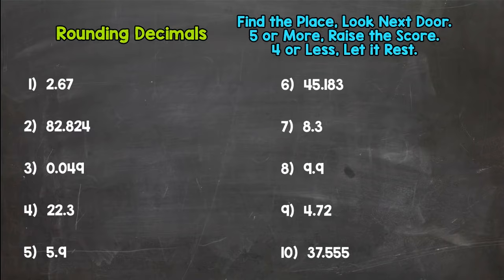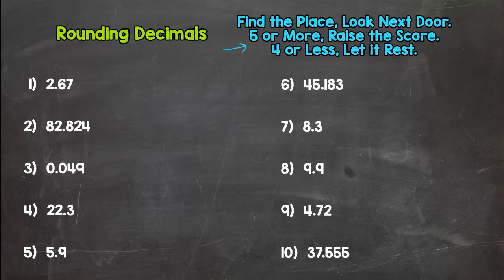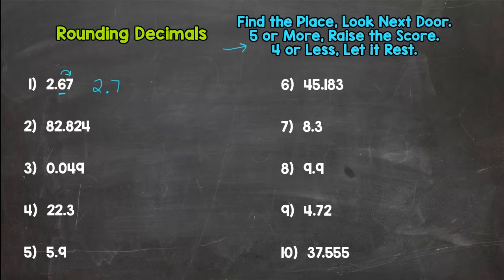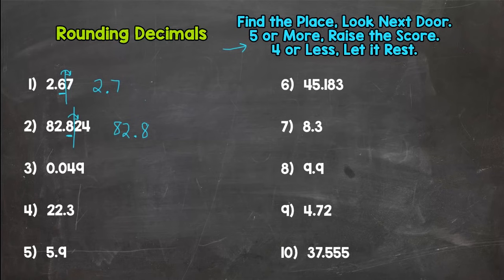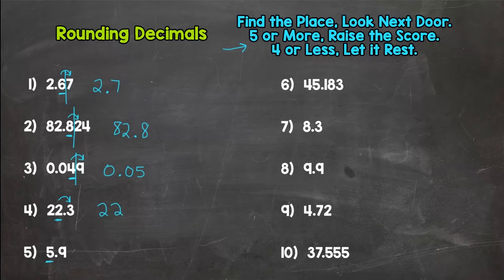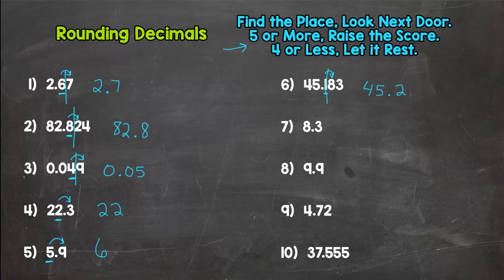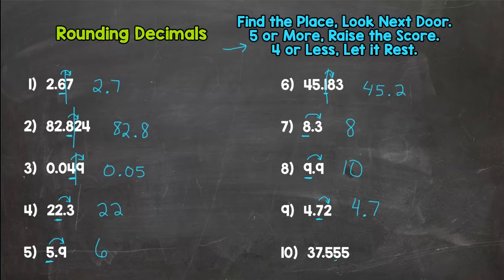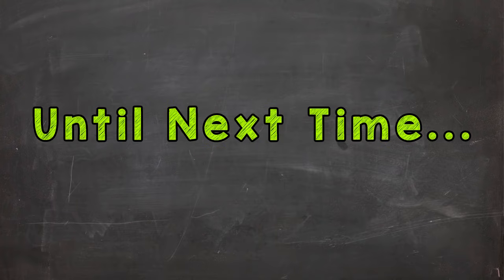Rounding Decimals | 5th Grade Math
Learn how to Round Decimals with Mr. J. Whether you're just starting out, need a quick refresher, or here to master your math skills, this is the place for everything 5th grade math!